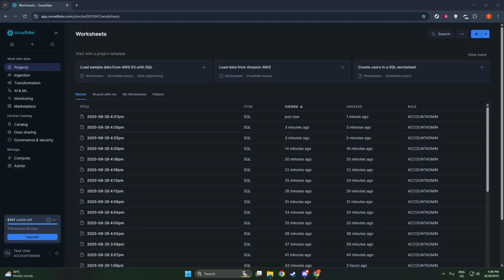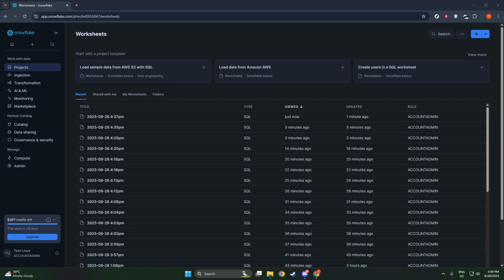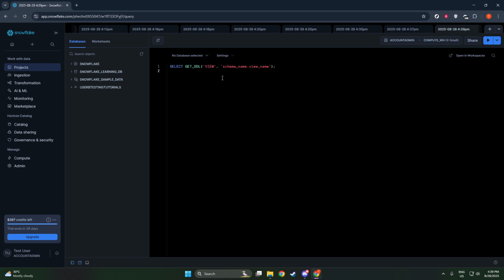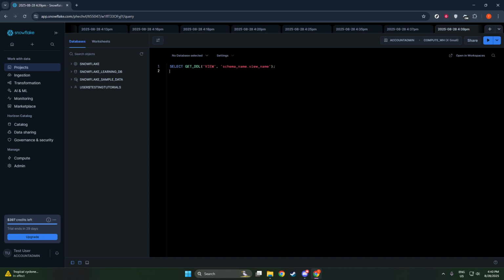How to Clone View in Snowflake [2026 Full Guide]